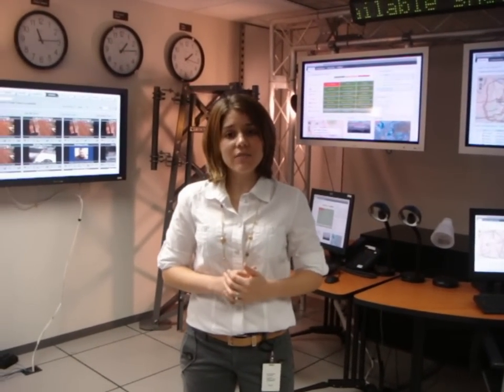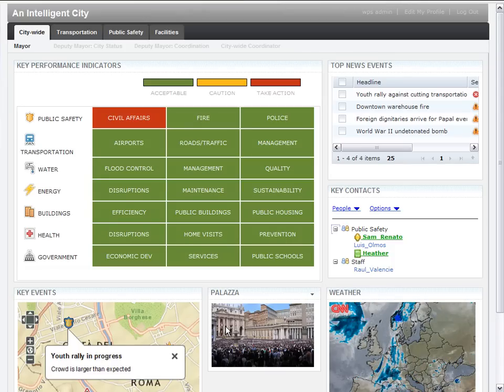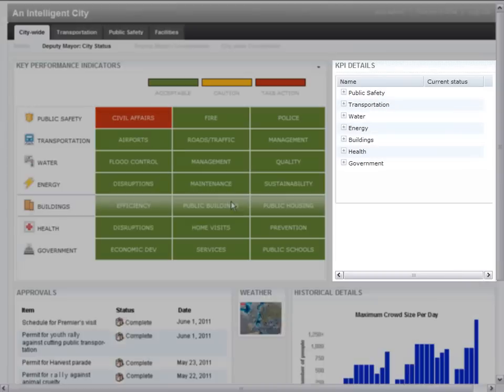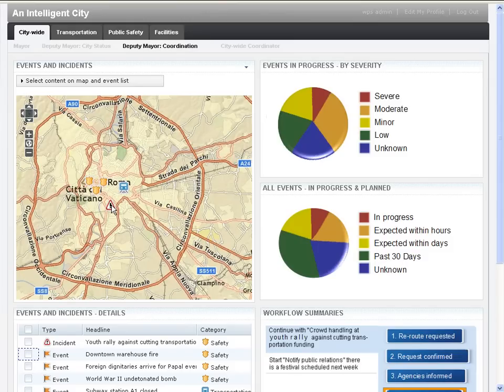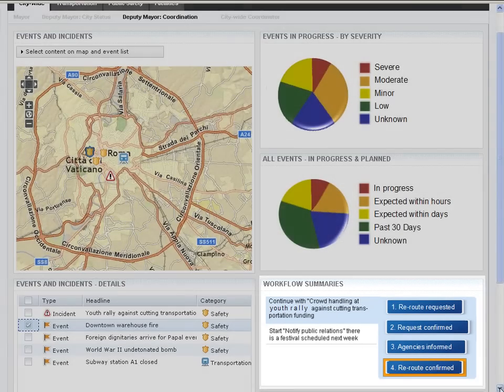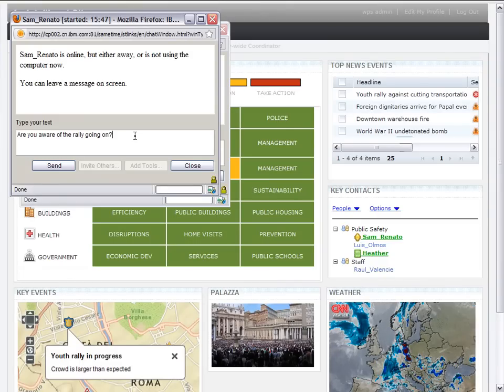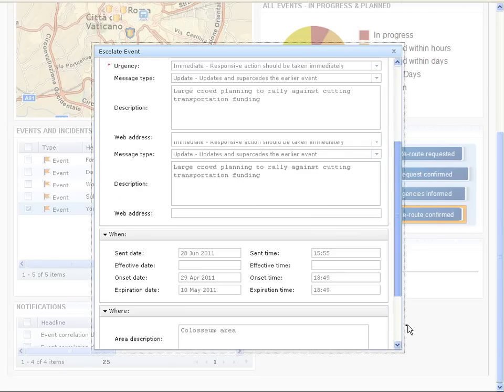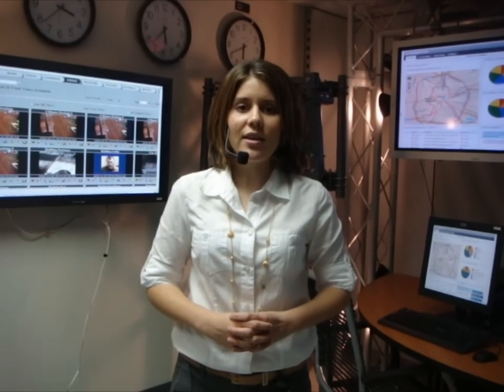IBM Intelligent Operations Center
Industry Solutions Experience Lab
Austin, TX